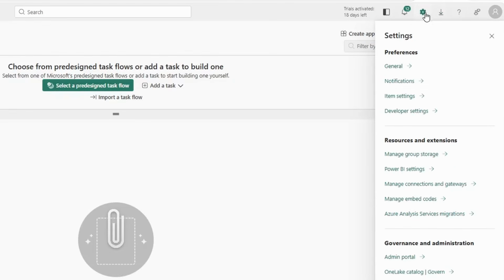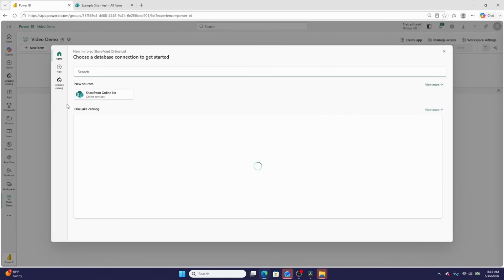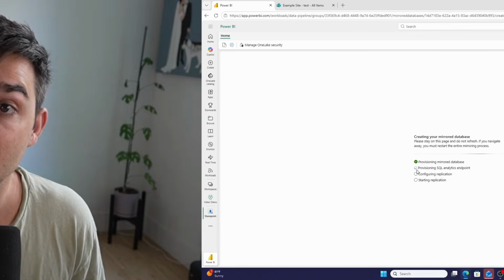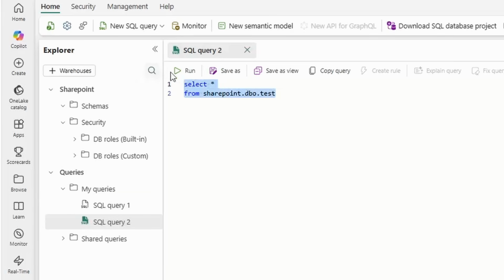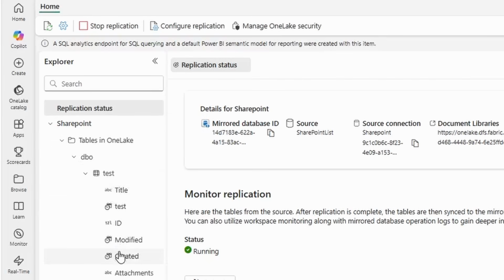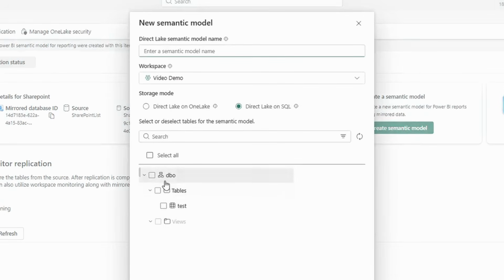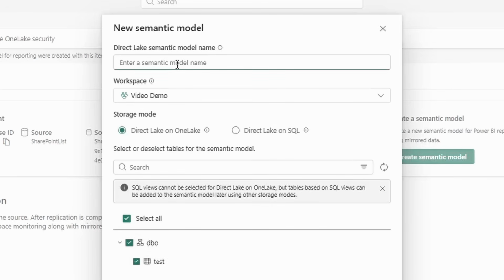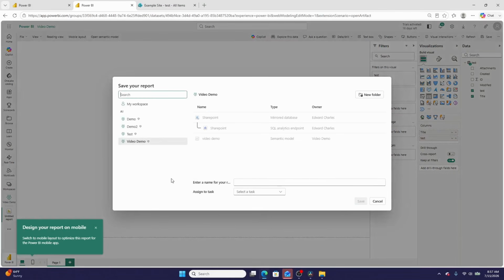SharePoint to Power BI Real Time Sync is FINALLY Here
Learn how to set up real-time SharePoint Online list data in Power BI using the new Microsoft Fabric SharePoint Mirroring (Preview) and Direct Lake mode.

00:00 Introduction
00:37 Setting up a Connection to Sharepoint
01:19 Mirroring Sharepoint Data into Fabric
02:40 Writing SQL against a Sharepoint List
03:59 Creating a direct Lake Semantic Model
06:44 Testing Mirroring Speed